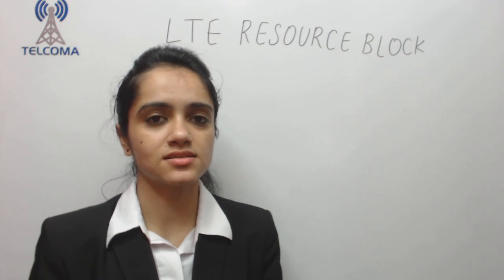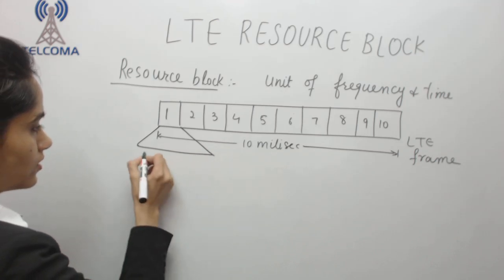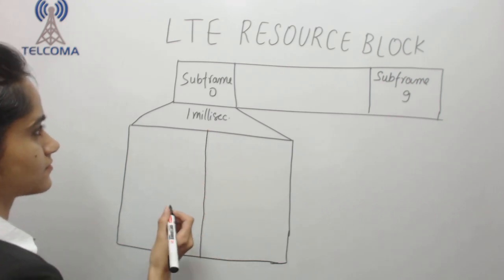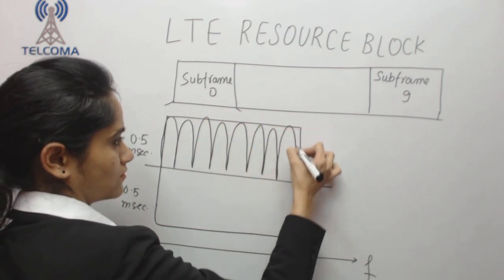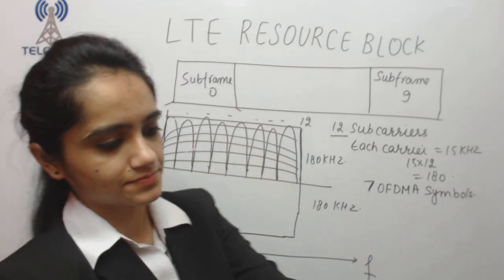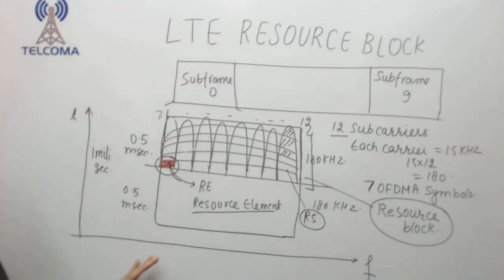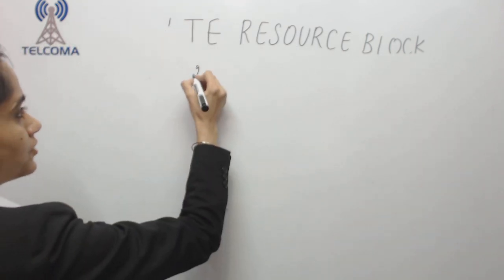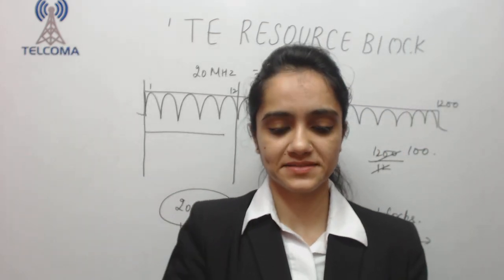24 LTE resource block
In LTE (Long-Term Evolution) cellular communication, a resource block (RB) is the smallest unit of resource allocation, consisting of 12 subcarriers in the frequency domain and 1 slot (0.5 ms) in the time domain. It is used to assign specific portions of the frequency spectrum to users, optimizing bandwidth and data transmission.